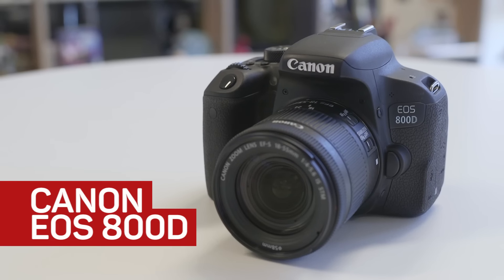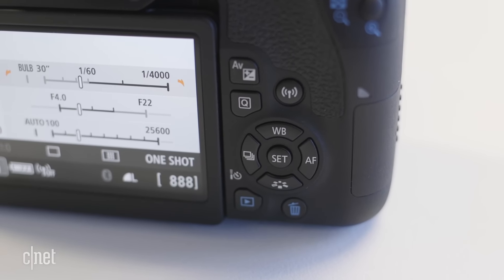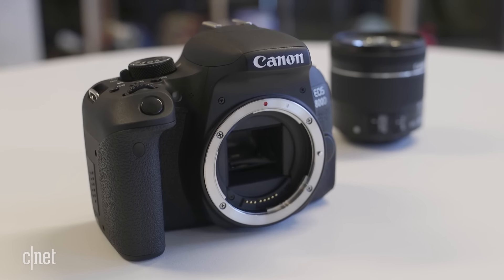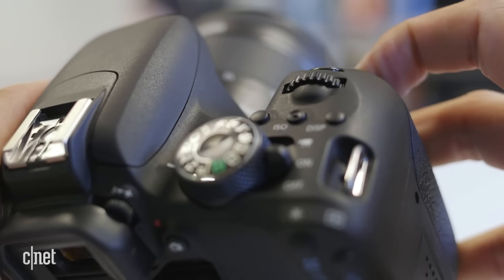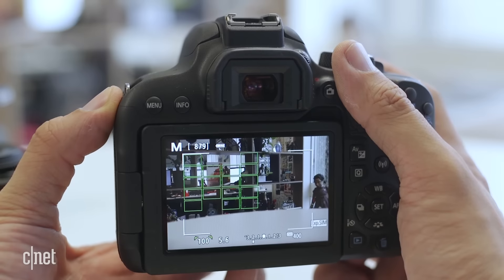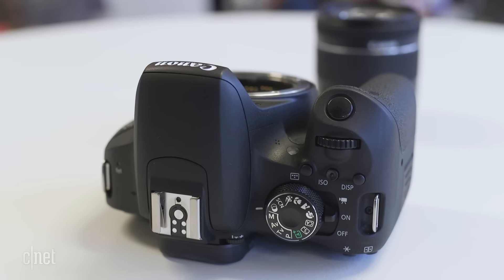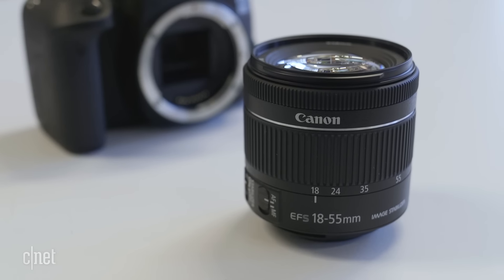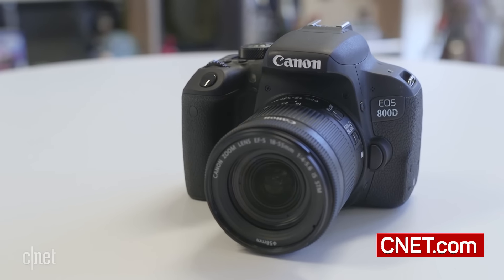The Canon Rebel T7i is the same outside but much improved on the inside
The company's $800 dSLR, also called the EOS 800D, gets its first major update in a loooong time.